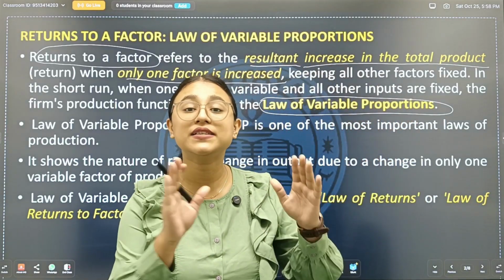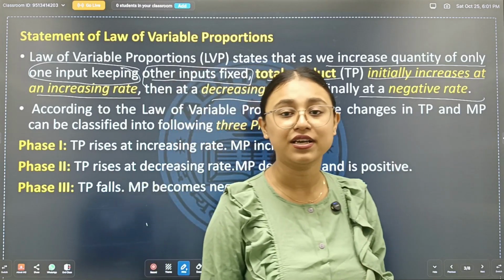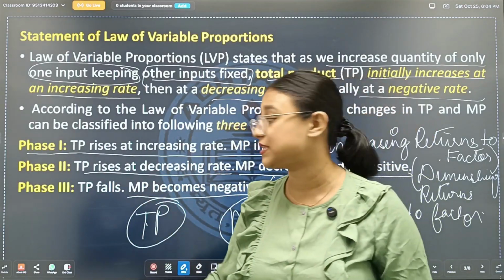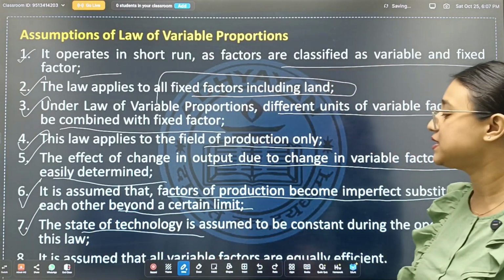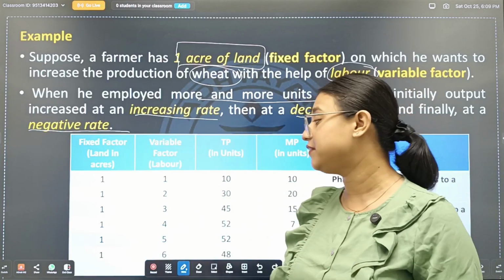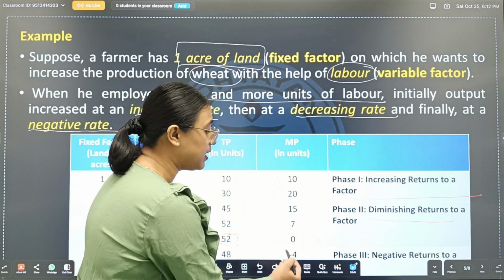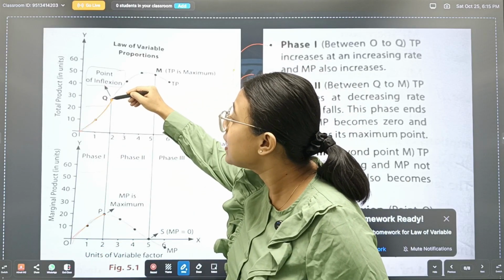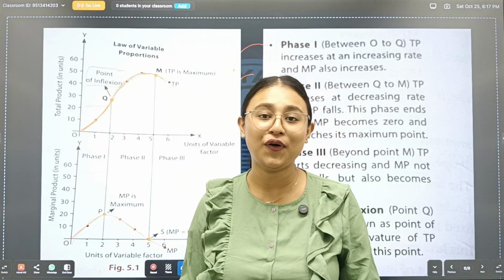Concept for Class 11 | Economics | Law of Variable Proportion | By - Himakshi Ma'am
Enhance your understanding of Class XII Economics with an insightful session on Parametric Shift, exclusively at Adhyayan – A Coaching Centre of Excellence, powered by Advait IAS.
Delivered by Himakshi Ma’am, UGC NET (Economics) and NE SLET (Economics) 2022 Qualified, this session simplifies complex concepts with real-world clarity.

📘 Topic: Law of Variable Proportion
🎓 Class: XI Economics
👩‍🏫 Faculty: Himakshi Ma’am
🏛️ Organized by: Adhyayan in collaboration with Advait IAS

Learn economics conceptually, think analytically, and excel in your board exams with the region’s most trusted educators.